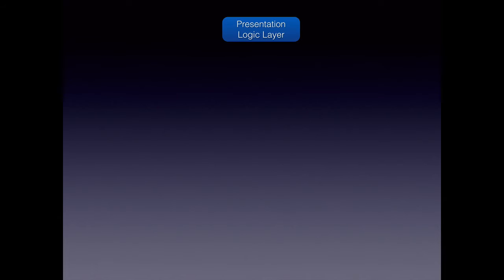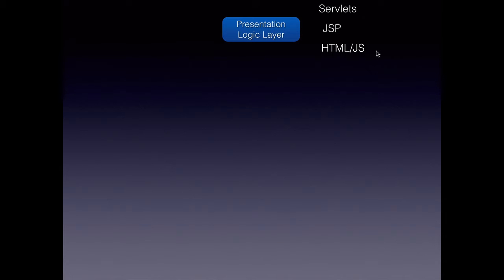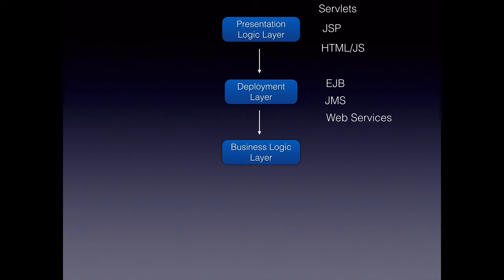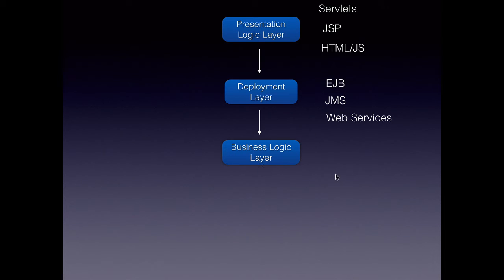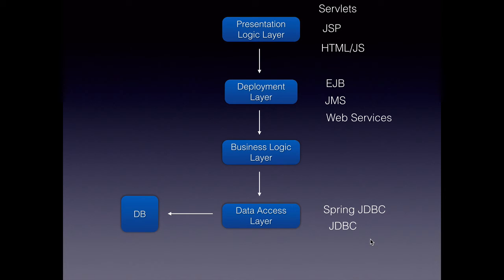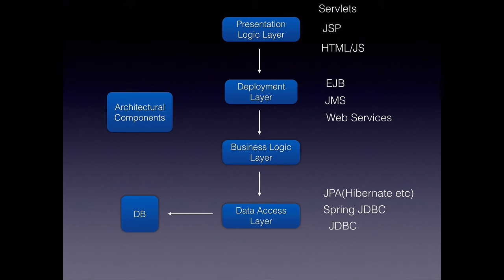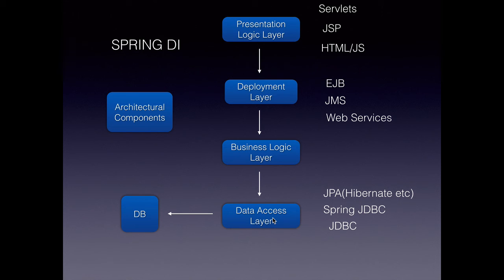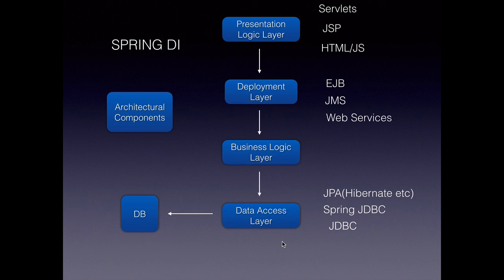Java EE Layers and Technologies